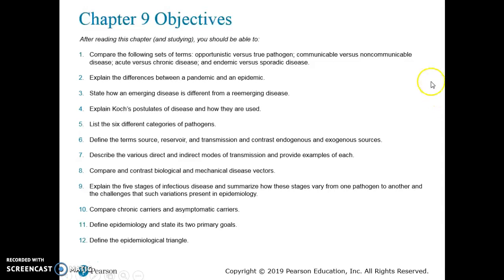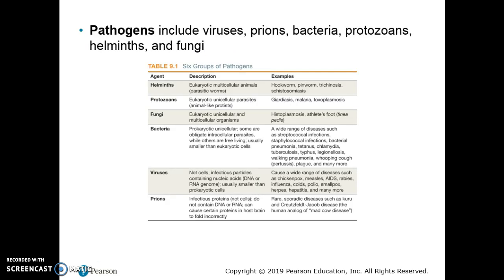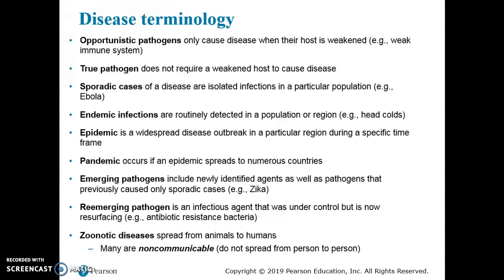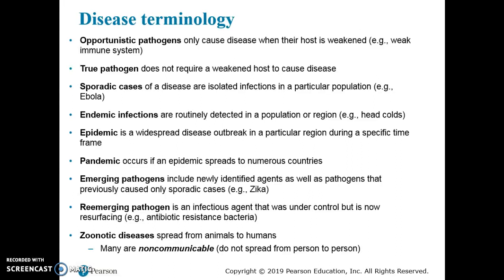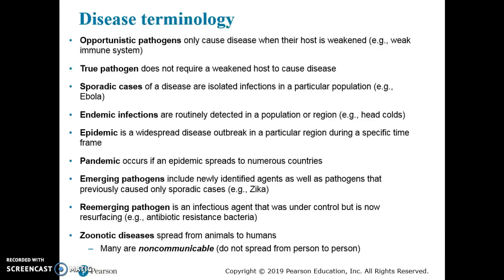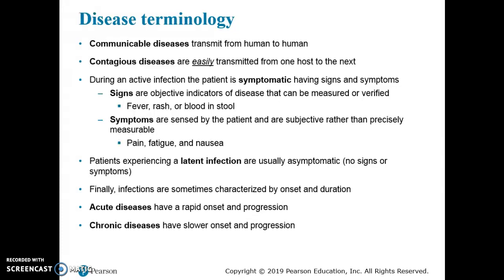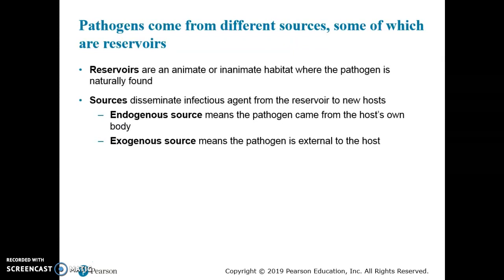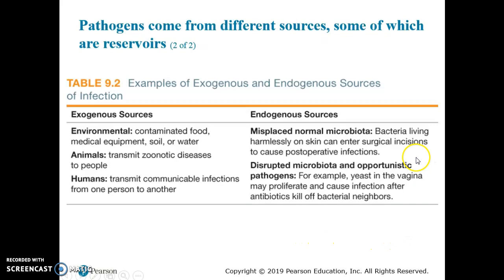CWI CH 9 Part 1 JN